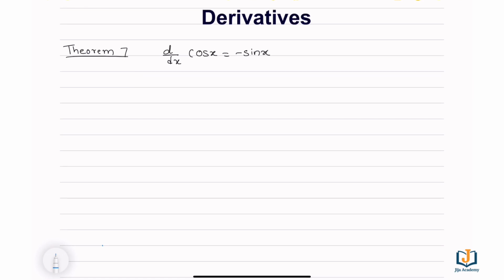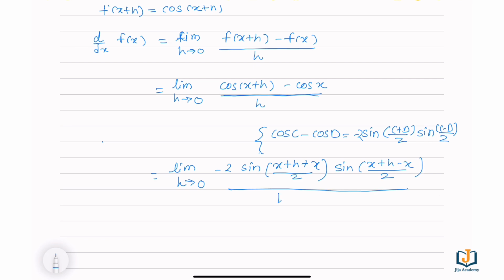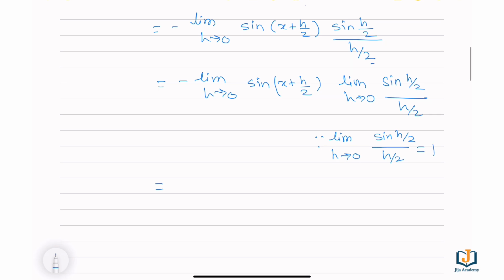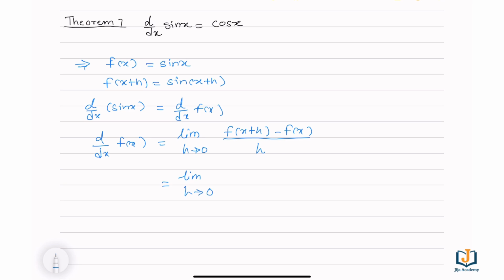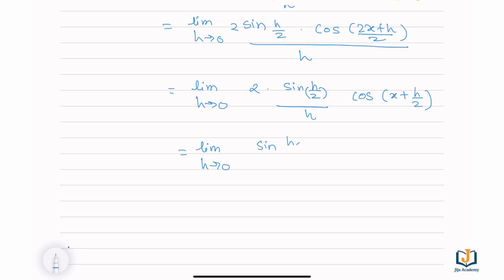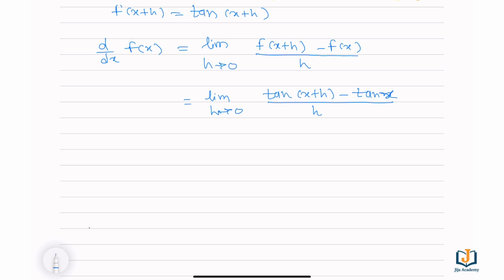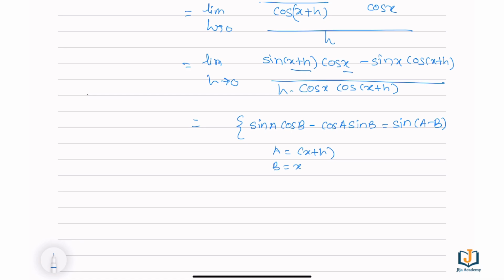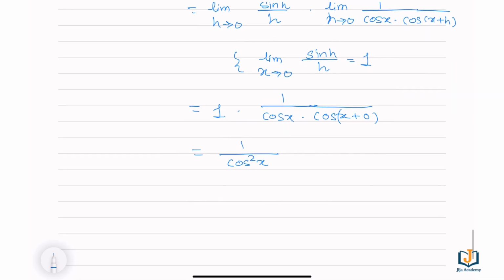Simplify Nested Cube Roots: Solve \sqrt[3]{N \sqrt[3]{N \sqrt[3]{N}}}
In this video, we cover the essential derivatives of trigonometric functions:
✅ \frac{d}{dx} \sin x = \cos x
✅ \frac{d}{dx} \cos x = -\sin x
✅ \frac{d}{dx} \tan x = \sec^2 x

Learn how these fundamental calculus derivative formulas are applied to solve math problems involving rates of change, motion, oscillations, and wave analysis. This is a must-know for SAT, ACT, JEE, AP Calculus, Math Olympiad, and competitive exams!

🌟 Applications in Calculus Derivative Problems

✅ Solve physics problems involving harmonic motion (e.g. springs, pendulums)
✅ Analyze waveforms and oscillations
✅ Compute slopes of trigonometric curves
✅ Apply in engineering problems involving periodic signals
✅ Use in solving differential equations with trigonometric terms